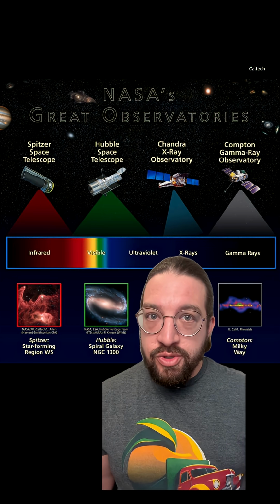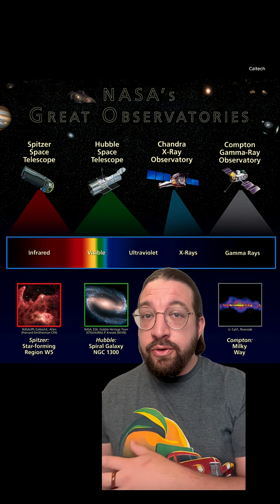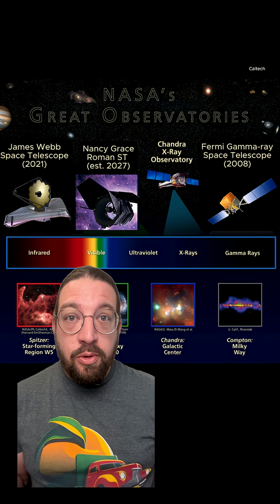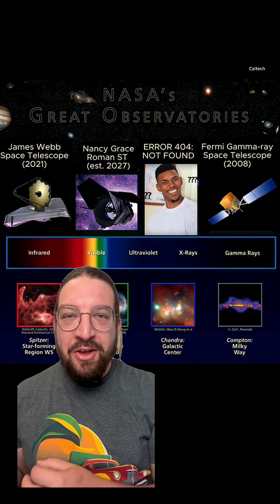Save Chandra: NASA's X-Ray Telescope, and Why It Matters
The Chandra X-ray Observatory lets us see the Universe beyond visible light: pulsars spinning, black holes feeding, neutron stars colliding, even clues to dark matter. It’s part of NASA’s legendary Great Observatories program (alongside Hubble, Spitzer, and Compton) but unlike the others, Chandra has no planned replacement.

Now, the US government wants to shut it down to “save” 0.01% of NASA’s budget. Ending Chandra means ending X-ray astronomy for the foreseeable future.

We can stop this. Visit SaveChandra.org to contact your Representatives and Senators.

 More from Dan Jason
Science, math, news, questions you didn’t know you had.
I explain things the way I wish someone had for me.
Because understanding things, really understanding them, feels amazing!
Also I tutor and every one of my students is a rock star!